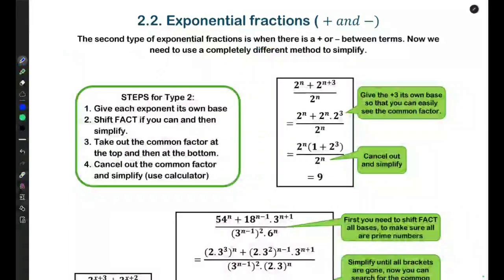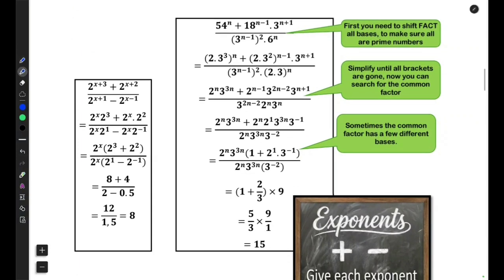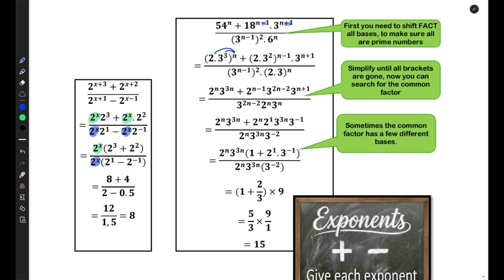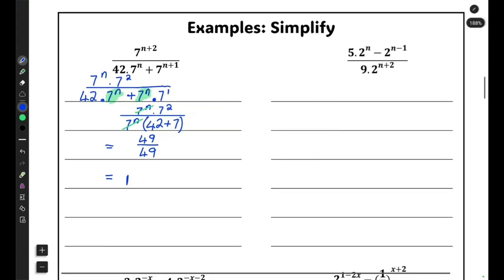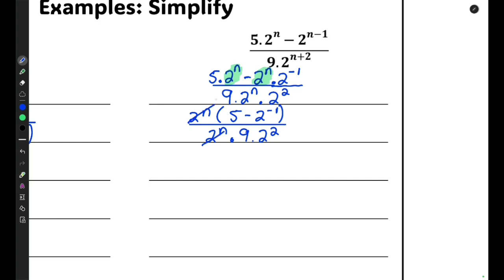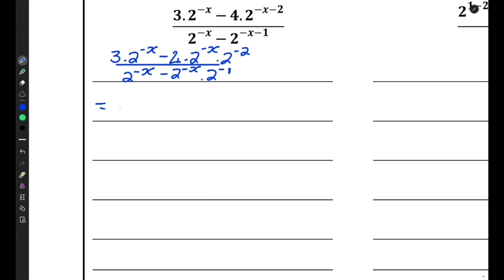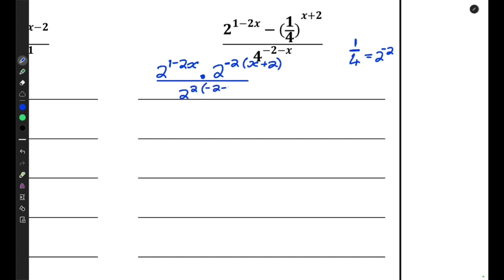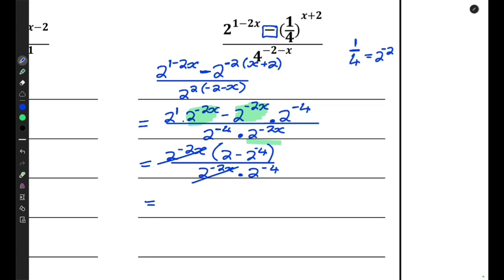Gr11 2.2b Exponential fraction (+ and -)